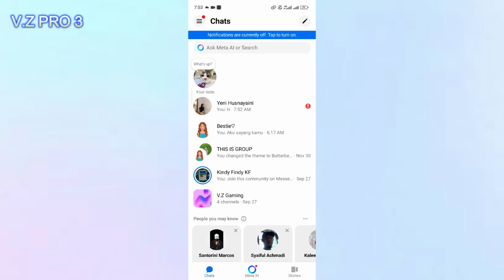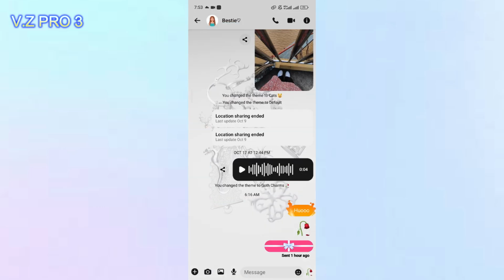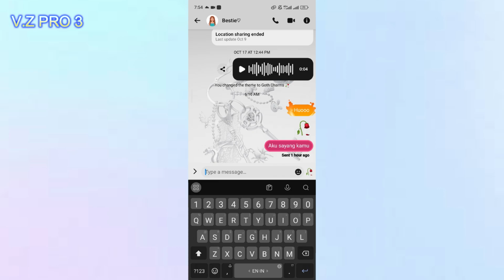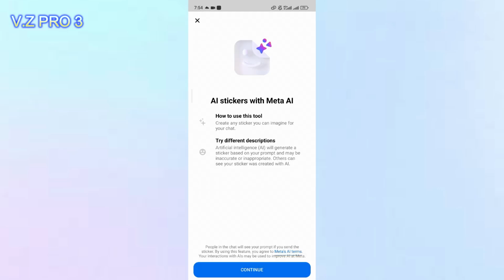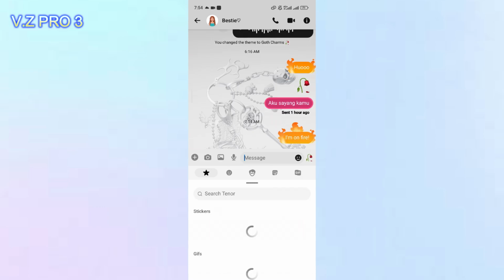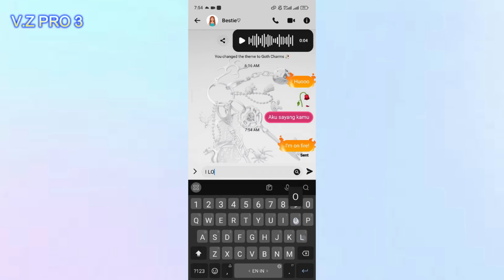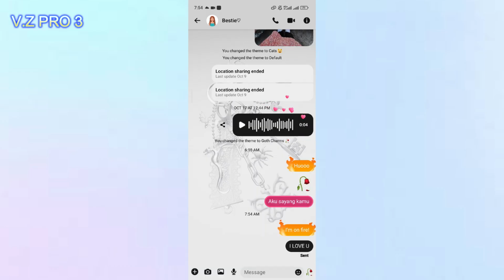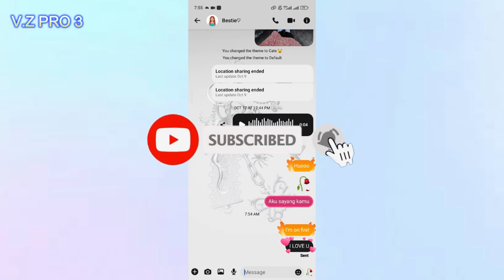How to Add Special Effects to Your Meessage on Messenger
With our new normal, many of us turn to Facebook Messenger to keep in touch with our family and friends. It is the most convenient way to do it, seeing as a huge section of our population use the messaging platform.

If you’re looking for a way to improve your messaging game, Messenger thankfully has a few tricks up its sleeve to do just that. Apart from the popular gift wrap effect, you can also add fire or confetti effects and the new heart effects to your messages.